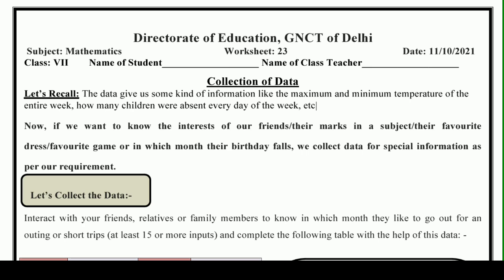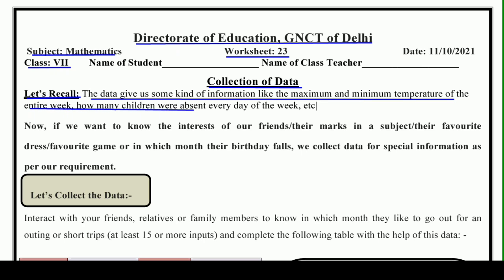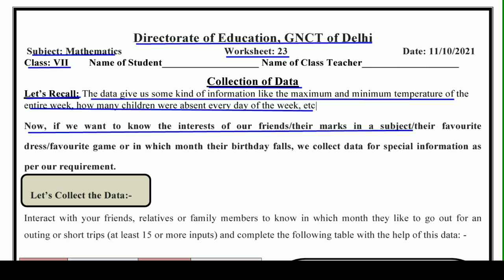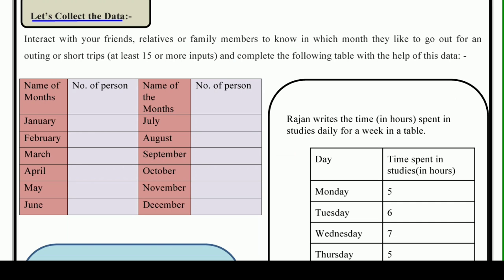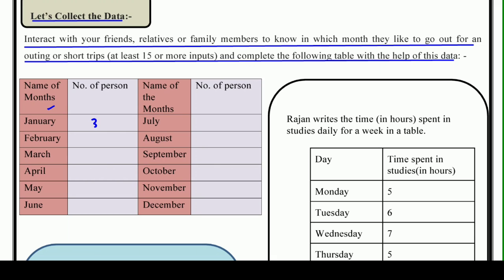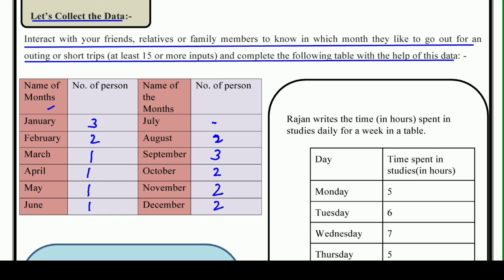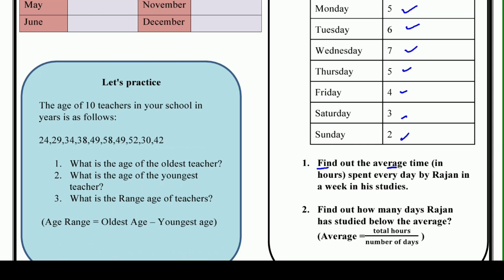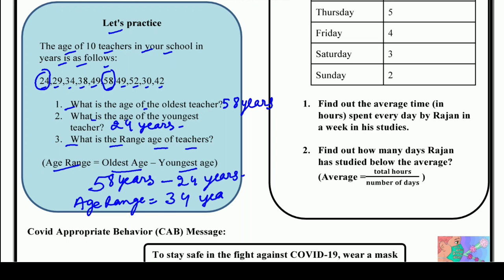Worksheet 23 Math class 7 (11/10/21) English Medium / worksheet Math class 7 / Math worksheet 23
Answers are given(उत्तर दिए गये हैं), This worksheet is about worksheet 23 Math आंकड़ों का संग्रह (Collection of data)